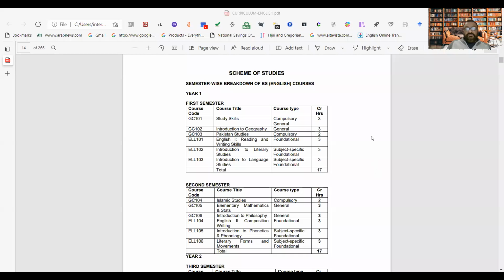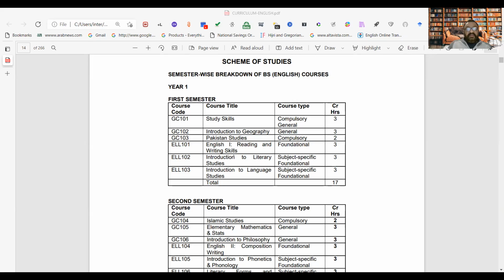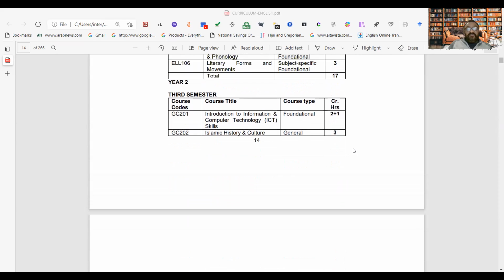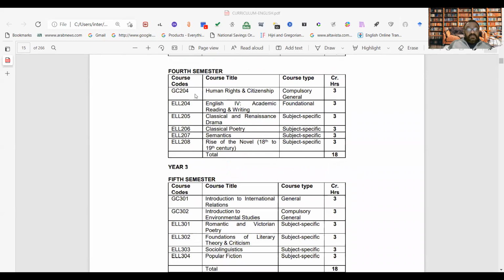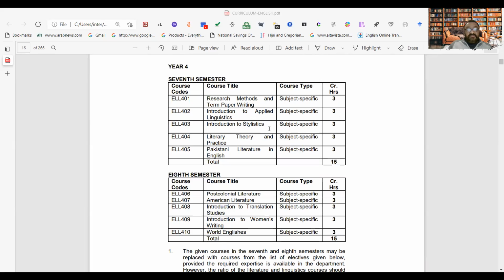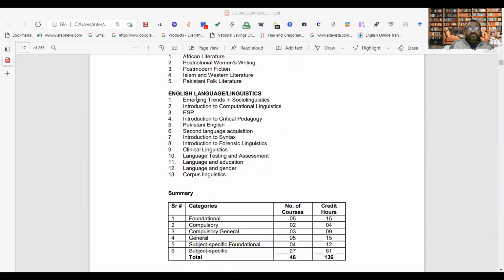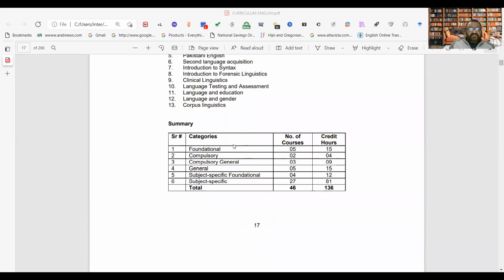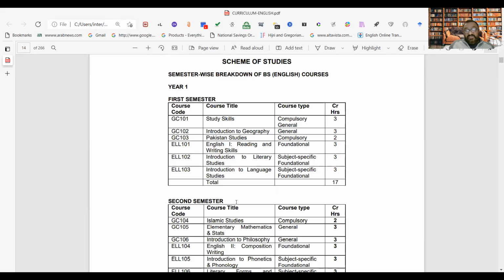BS English Syllabus Guide (Lecture-1)/Applied Linguistics Group